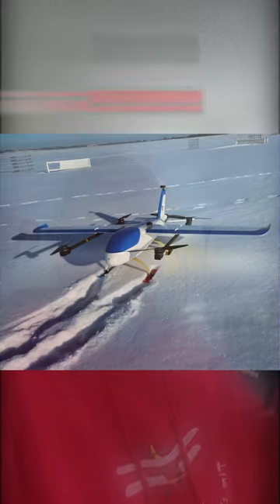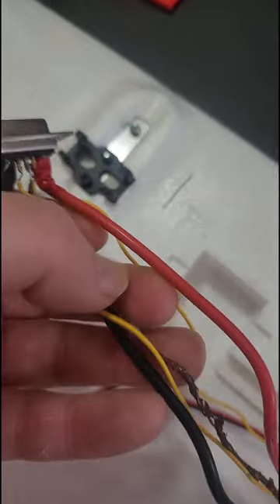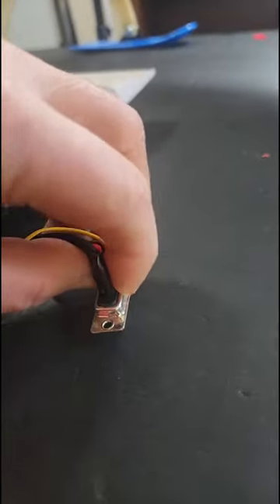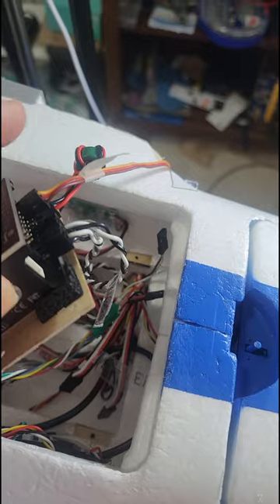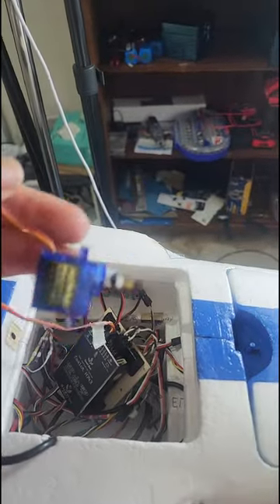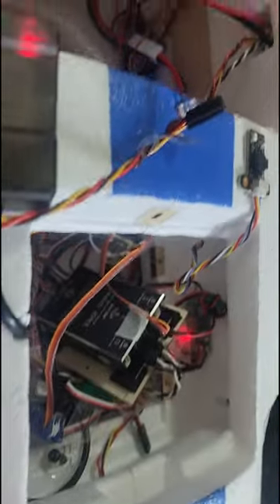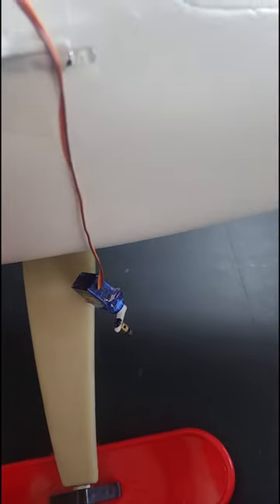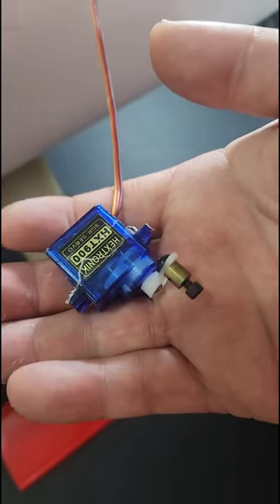The Painted Eagle is fried! Or is it? Water and electricity don't mix!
What happened when a bit of moisture got somewhere it shouldn't!